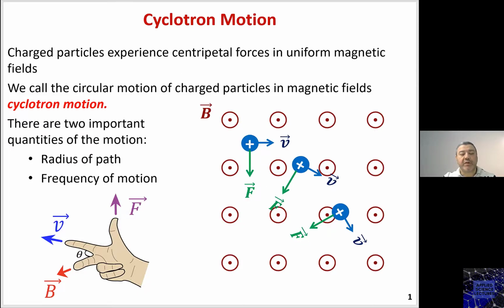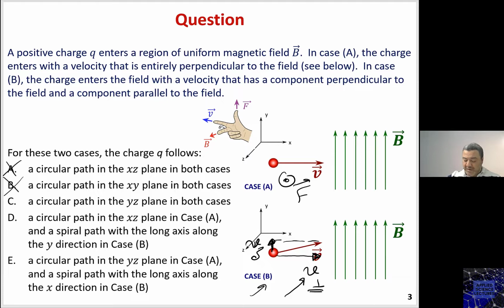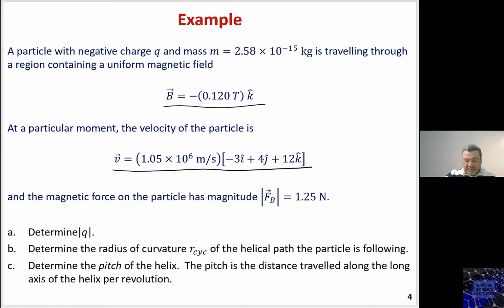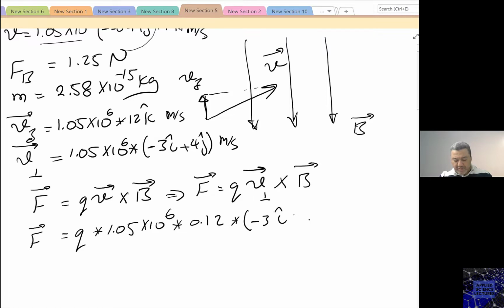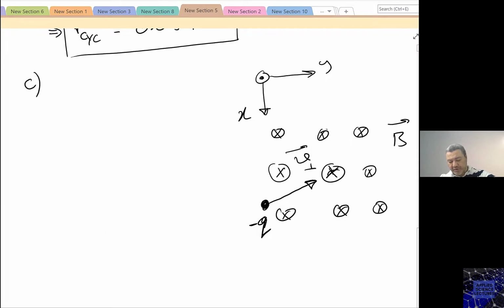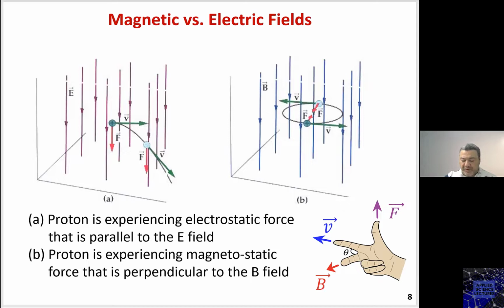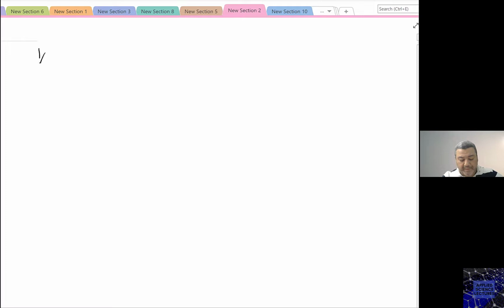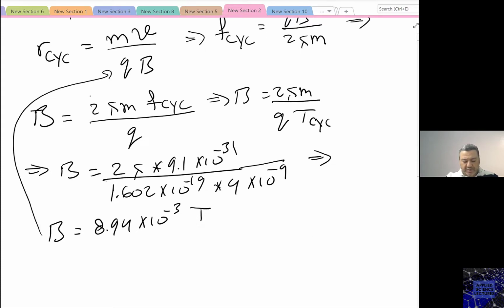Motion of particles in magnetic fields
Magnetic field, magnetic force, motion of particles in magnetic fields